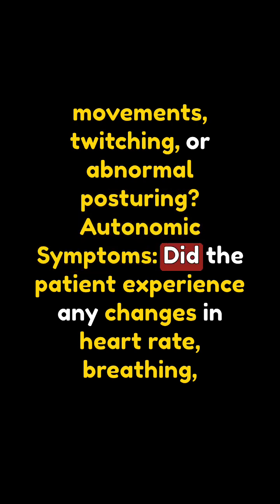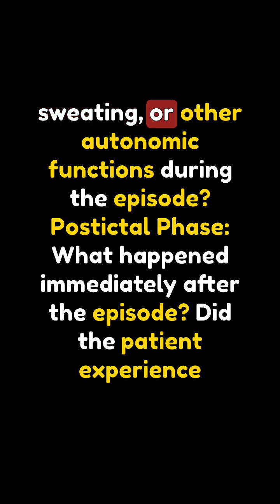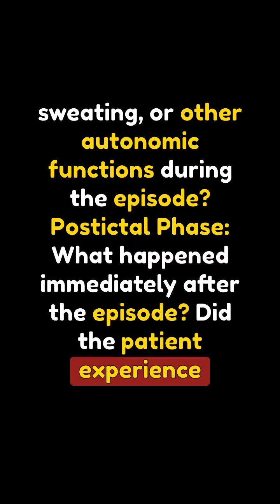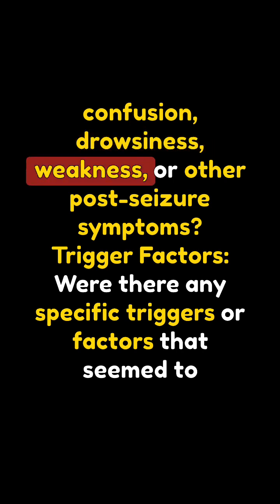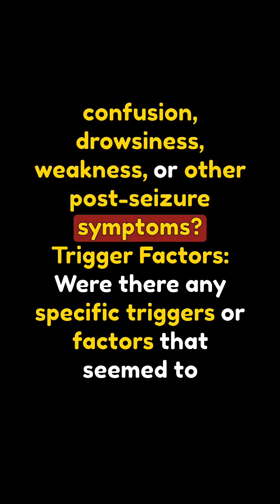Epileptic History Taking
Epileptic History Taking: A Comprehensive Guide for Patients and Healthcare Professionals

When it comes to managing epilepsy, effective communication between patients and healthcare professionals is essential. To ensure a thorough understanding of each episode and facilitate better evaluation and treatment, it is important to gather specific details about the patient's history. For healthcare professionals, incorporating this information into their history and physical exam is crucial. As for patients, I recommend making notes of these important factors on a single page so that they can easily discuss them with their doctors during each visit.

To provide a comprehensive description of the recent episode, the following details should be included:

Onset: It is important to note when the episode started. Was there any warning or aura before the seizure? When was the first episode ever experienced?

Duration: How long did the episode last? Was it a brief episode or a prolonged seizure?

Symptoms: What specific symptoms were experienced during the episode? Were there any unusual sensations, movements, or behaviors?

Consciousness: Did the patient lose consciousness during the episode? If so, for how long?

Motor Activity: Describe any observed motor activity during the episode. Were there jerking movements, twitching, or abnormal posturing?

Autonomic Symptoms: Did the patient experience any changes in heart rate, breathing, sweating, or other autonomic functions during the episode?

Postictal Phase: What happened immediately after the episode? Did the patient experience confusion, drowsiness, weakness, or other post-seizure symptoms?

Trigger Factors: Were there any specific triggers or factors that seemed to contribute to the episode? For example, sleep deprivation, stress, or exposure to certain stimuli.

Environmental Factors: Describe the environment in which the episode occurred. Was the patient in a familiar or unfamiliar setting? Were there any potential triggers or factors in the environment?

Witness Accounts: If there were any witnesses to the episode, their observations and perspective can provide valuable information.

Frequency of Seizures: How often do seizures occur?

Last Seizure Ever: When was the patient's last seizure?

Medication History: Provide a list of medications that have been tried and failed, as well as the current medication being taken, including names and dosages.

Side Effects: Are there any side effects experienced from the current medication?

Medication Level: Has the medication level been monitored?

It is important to remember that if seizures continue to occur, further adjustment of the medication may be necessary, and triggers should be avoided. If a patient starts exhibiting symptoms similar to being drunk without consuming alcohol, it may indicate that they are taking too much epilepsy medication.
My famous saying for toxic side effects of epilepsy medicines are: “if you act like a drunk, without being drunk, you may be taking too much medicine”.

By including these specific details in the comprehensive description, healthcare professionals can better understand the nature of the recent episode, leading to more accurate evaluation and appropriate treatment. For patients, keeping track of these factors and discussing them with their doctors can contribute to a more effective management of their epilepsy. Remember, open and clear communication is key to successful epilepsy management.